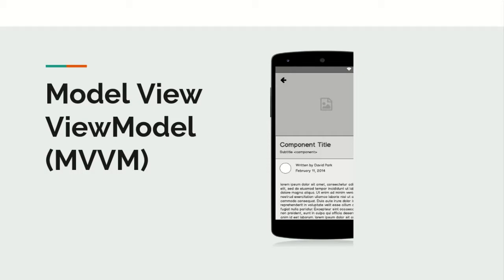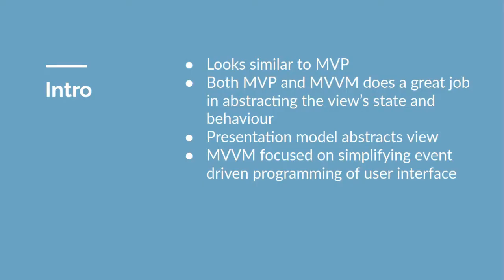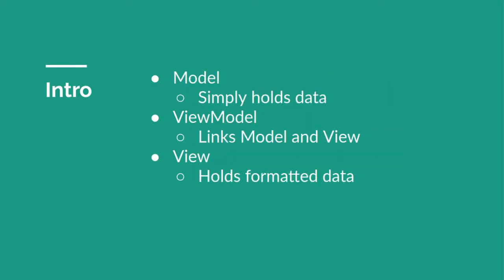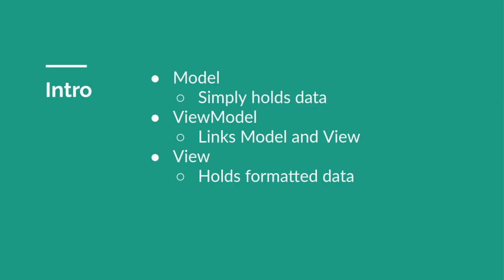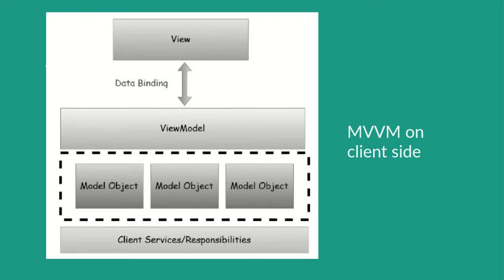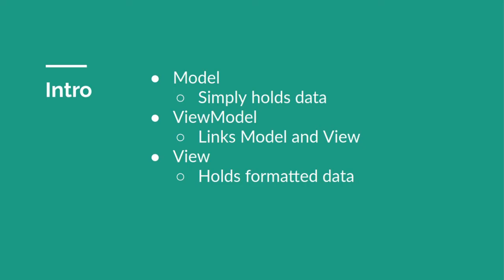Android Application Development using Kotlin - 16 || MVVM (Model View ViewModel) Introduction